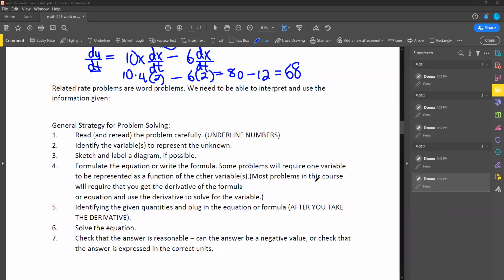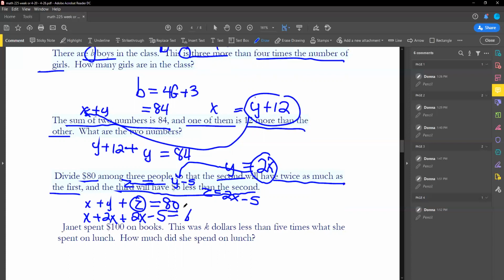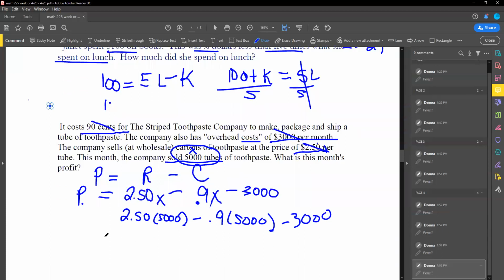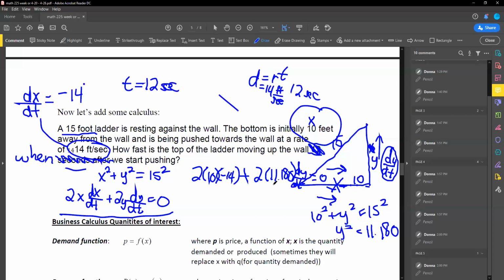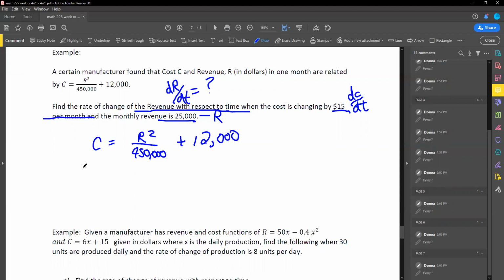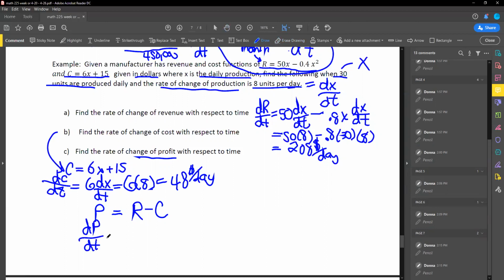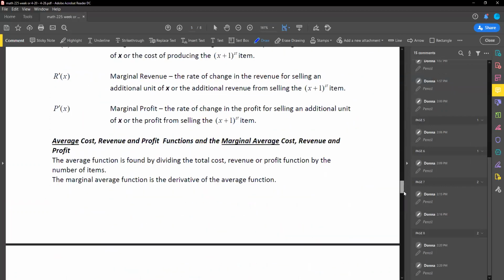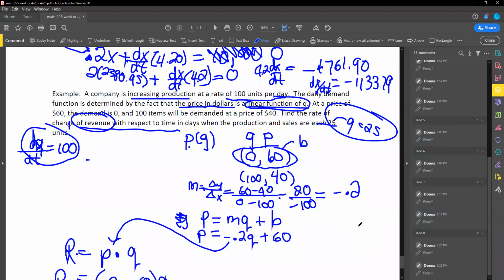blinn week of 4-20 related rates with business applications